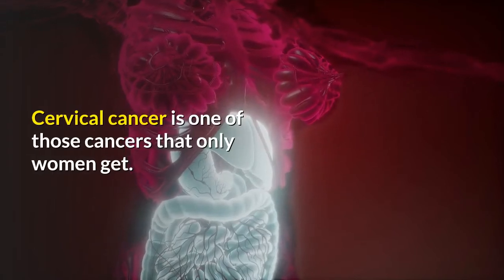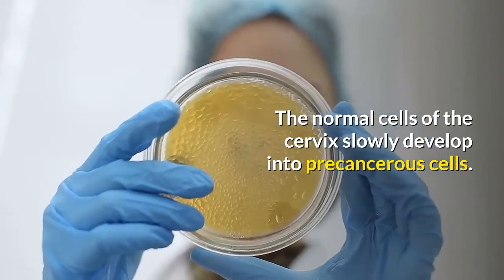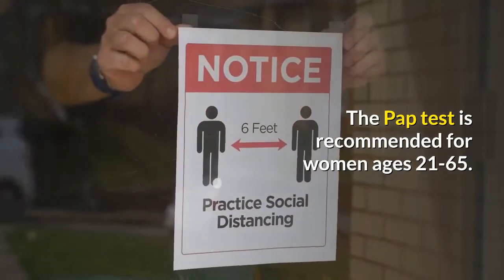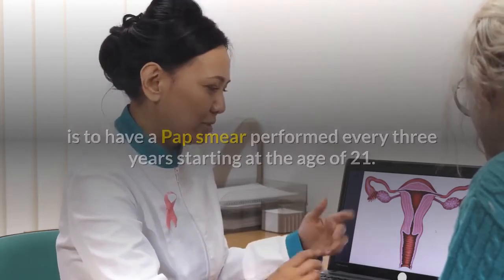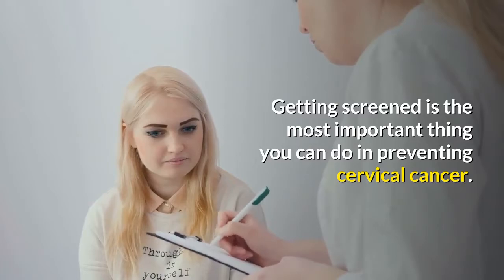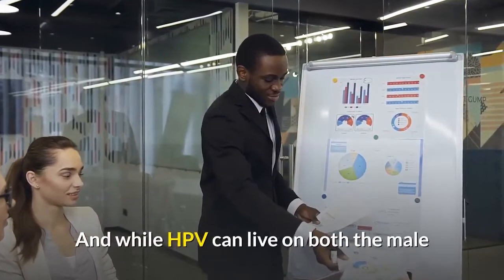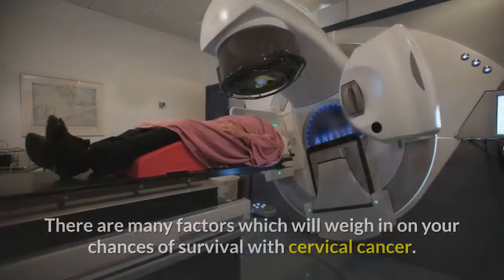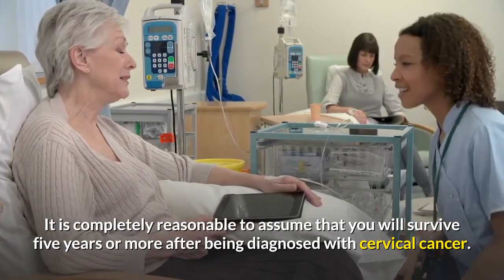Everything You Need to Know About Cervical Cancer| HEALTH ACADEMY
In this video, we will discuss everything we need to know about cervical cancer.

We also publish full online courses and advanced master classes in our channel for FREE!

4.
5. Bad Breath Free Forever